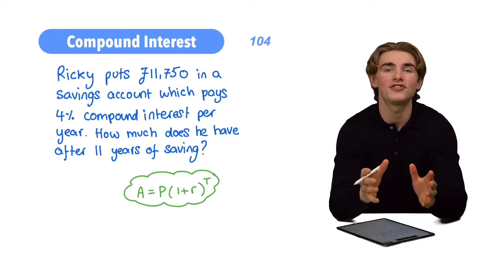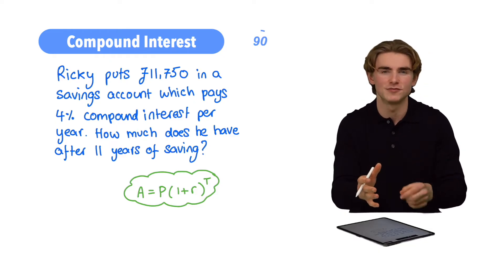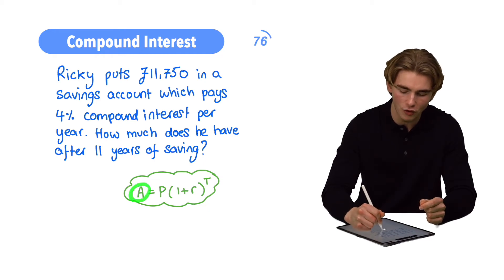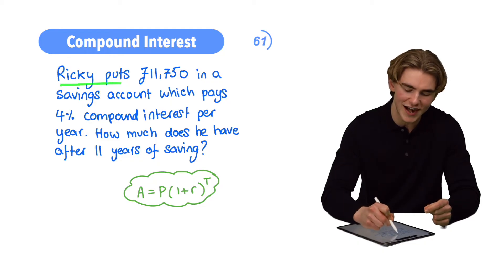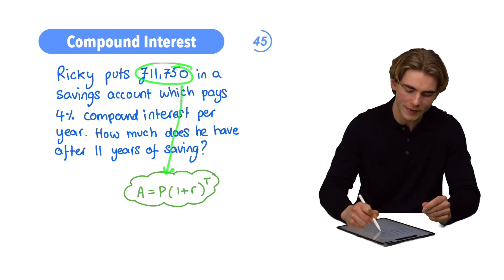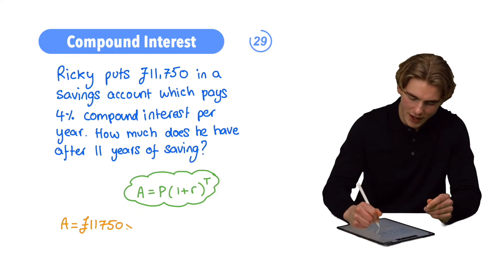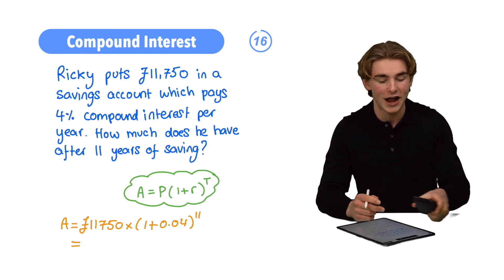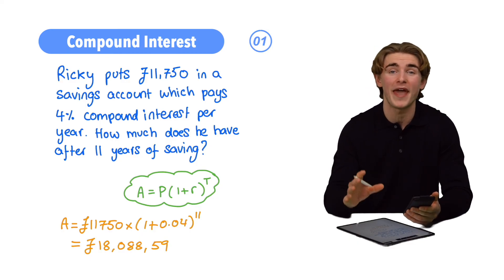Compound Interest | GCSE Maths 2025 | 239/400